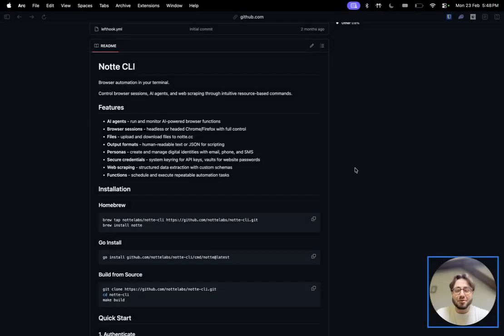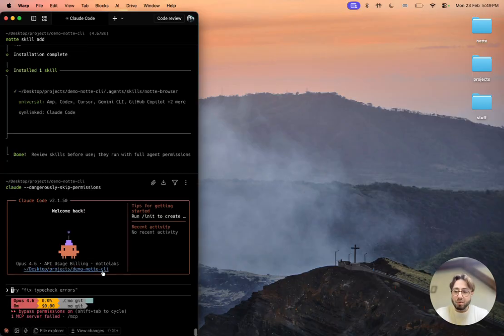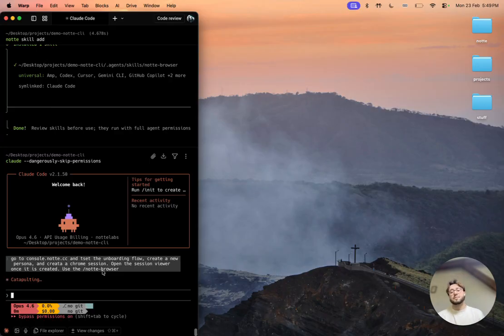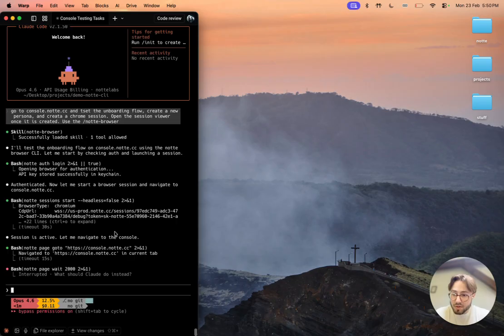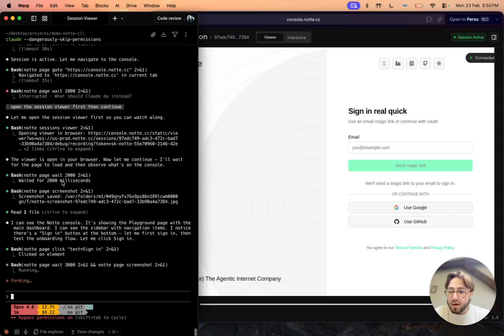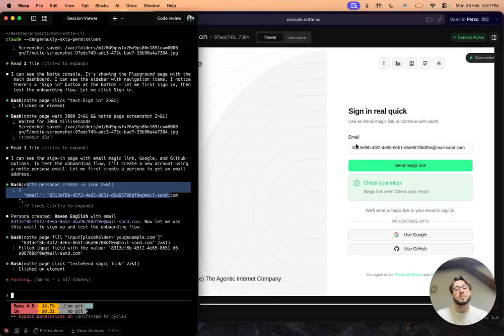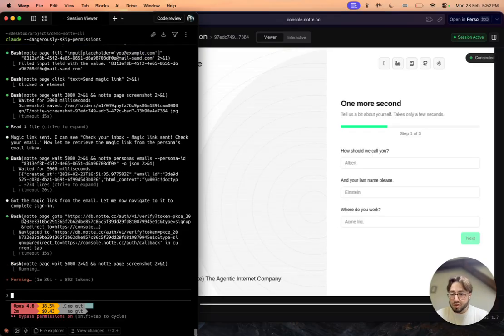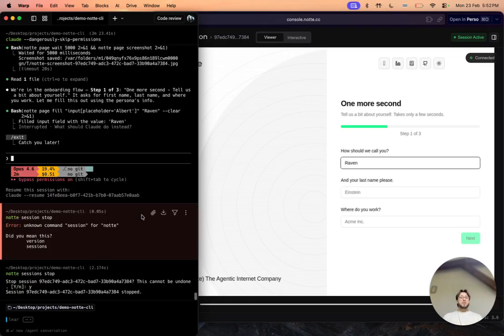Notte CLI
Notte Launch Week 2 - Notte CLI